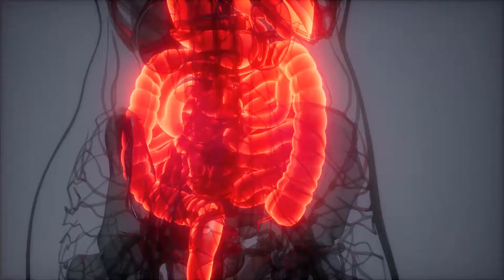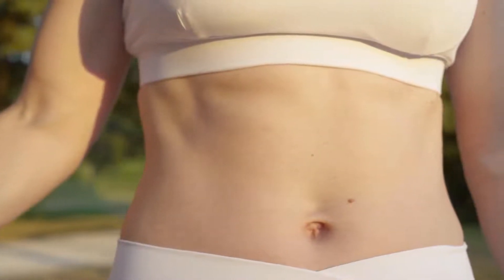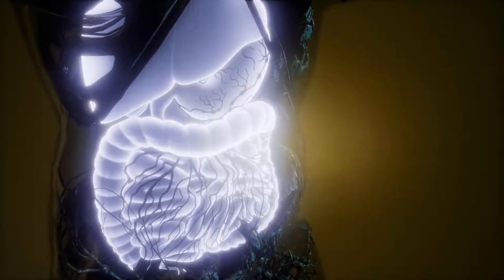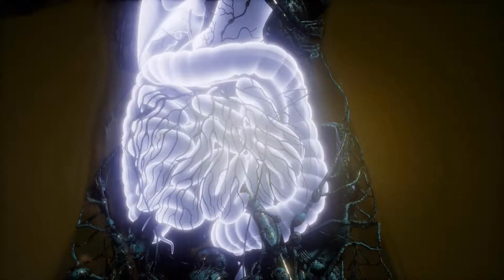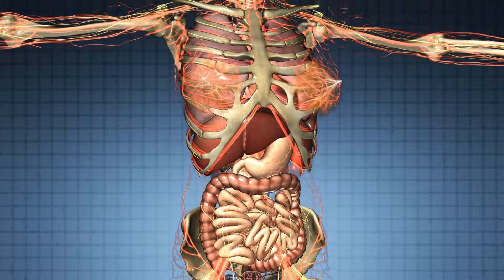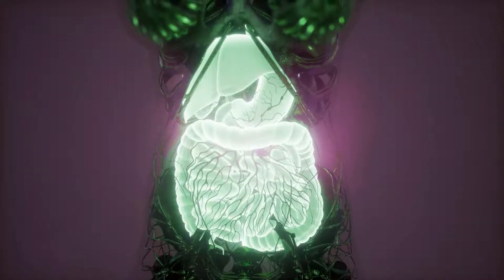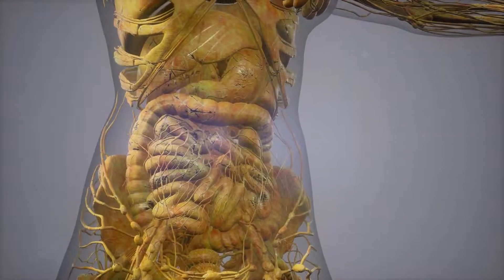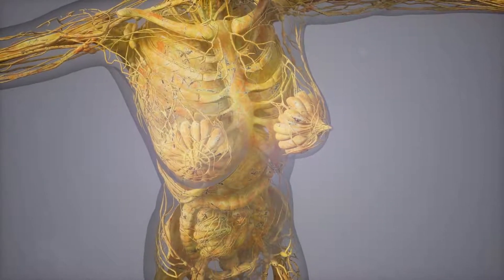What are Abdominal Organs?